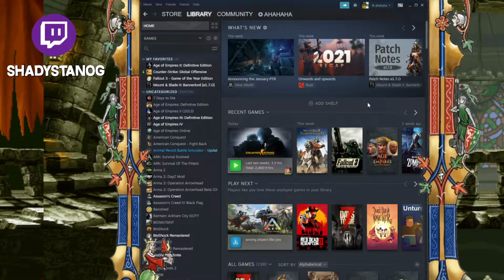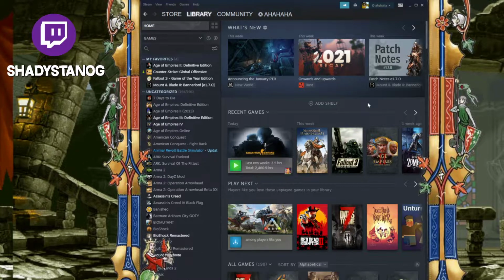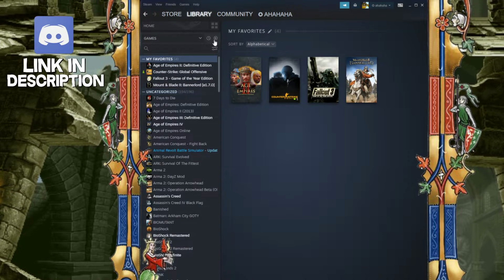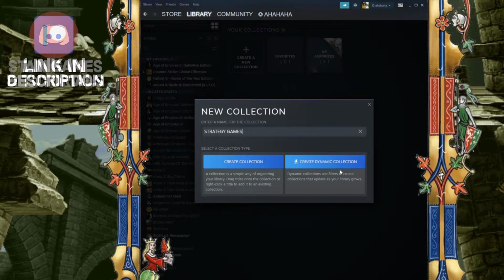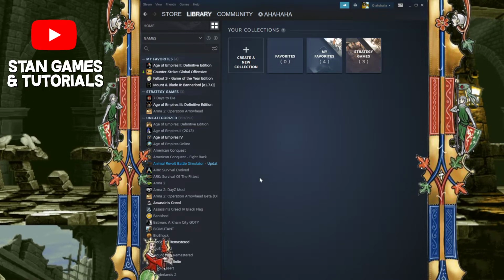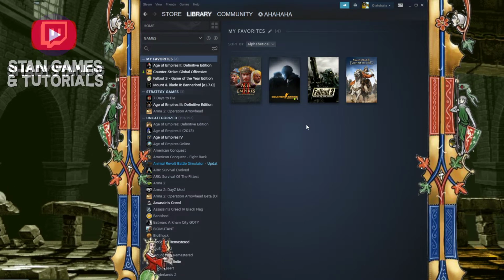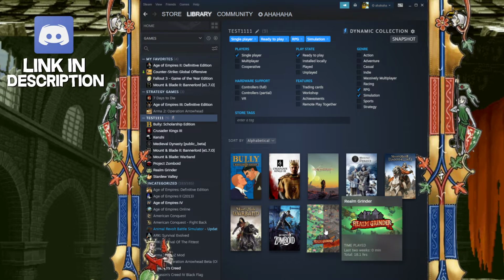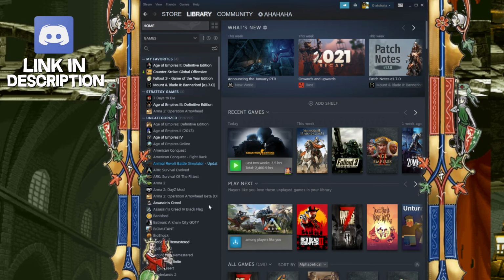How Steam Collections Work & Dynamic Collections Tips (2022)